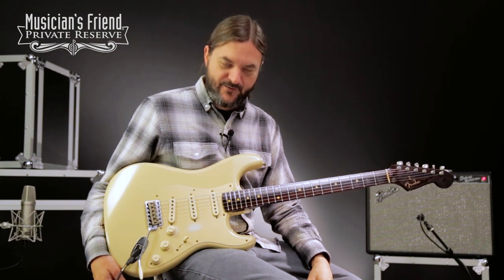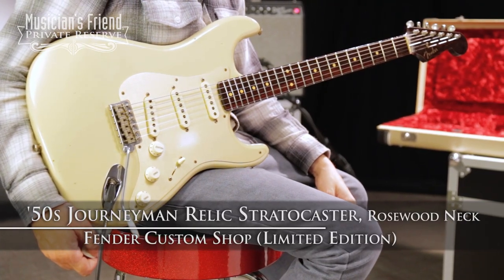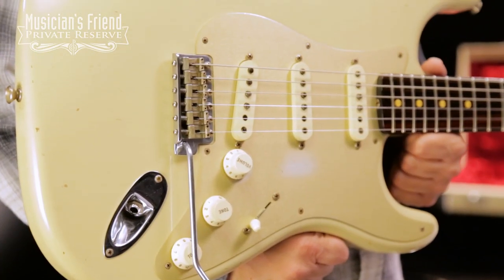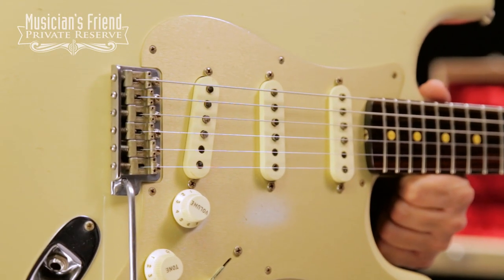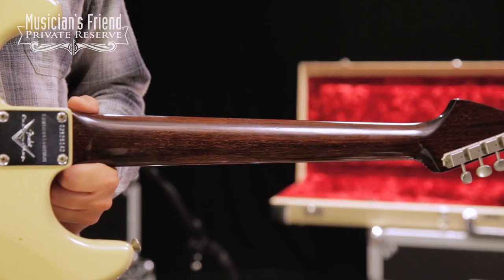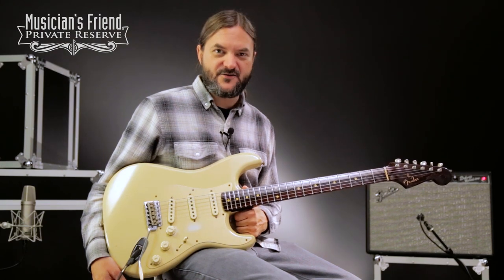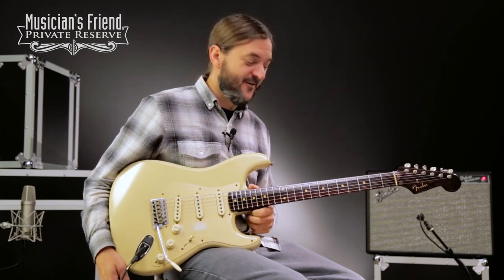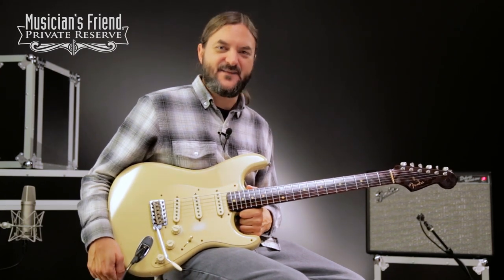Fender Custom Shop Limited Edition ‘50s Journeyman Relic Stratocaster Electric Guitar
Serial# CZ525142, Weight: 7.81 lbs. / 3.54 Kg.

Signal chain used on this guitar:

Cables: Mogami

Pedals: Ibanez TS9 Tube Screamer → → Xotic Effects BB Preamp Overdrive → → JHS Pedals Angry Charlie Channel Drive JCM800 Tones → → Boss DD-7 Digital Delay

Recorded at Musician’s Friend in May 2017.